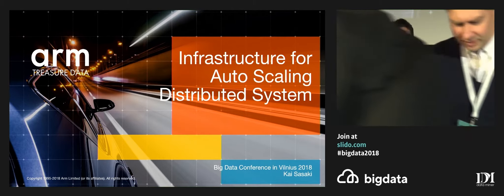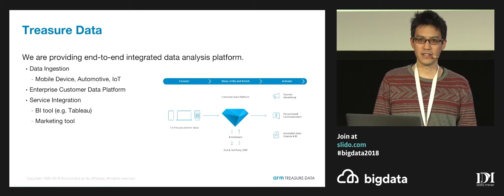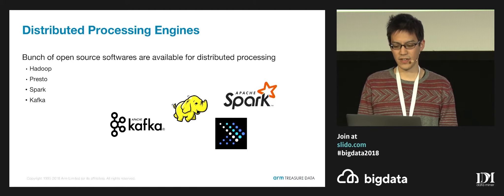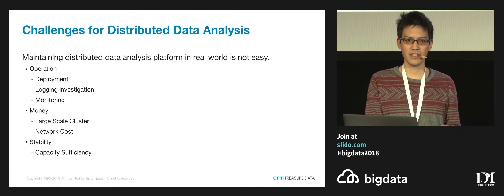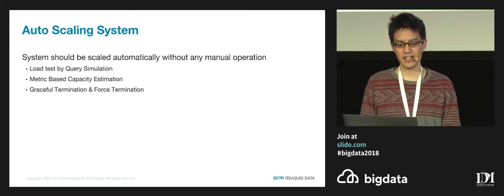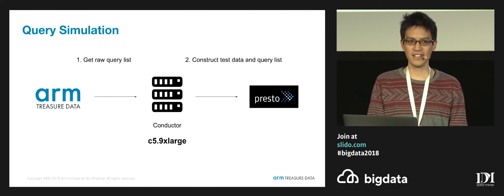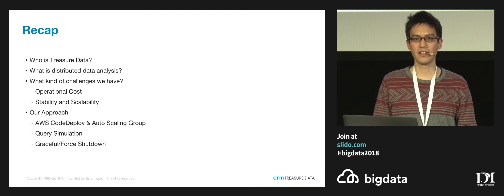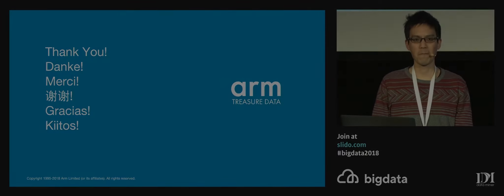Infrastructure for Auto Scaling Distributed System by Kai Sasaki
A large-scale distributed system including distributed database is a technology to enable us to extract useful information from so-called big data. But maintaining a distributed system in the real world still requires intensive human resource even nowadays.